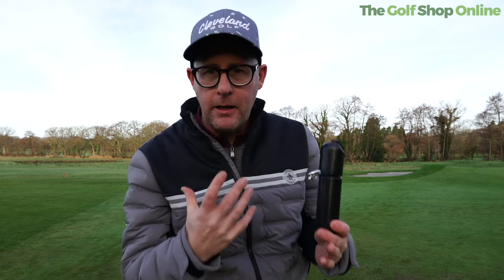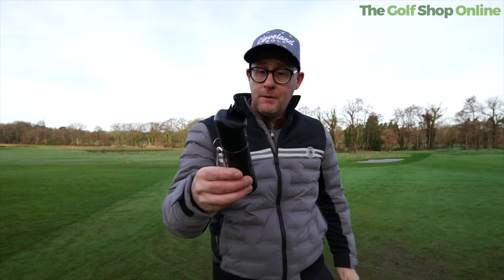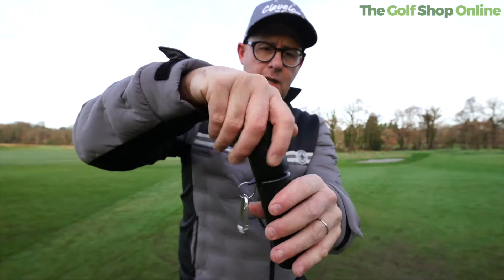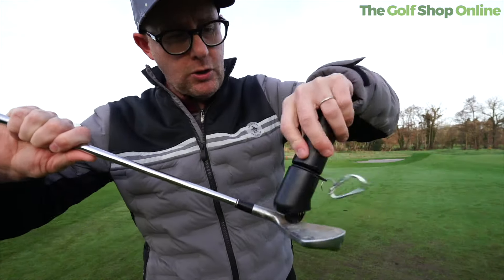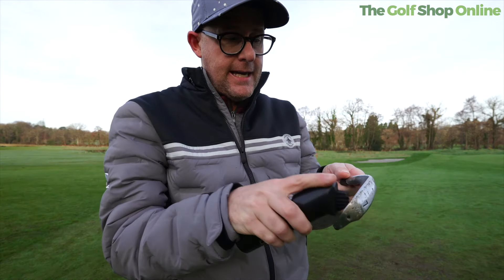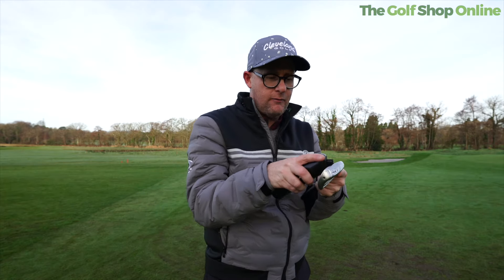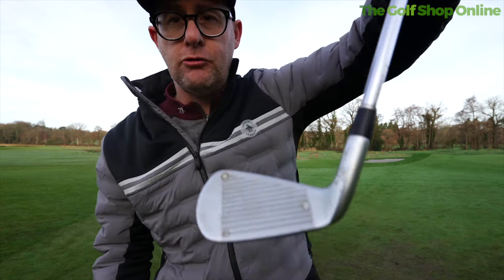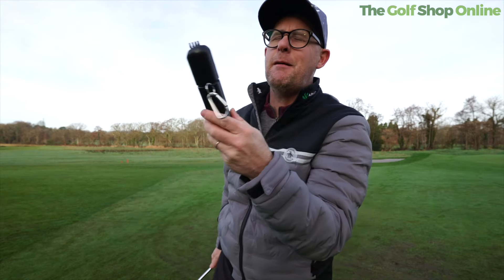Master's Club Cleaner Review & Demo: Every Golfer Needs One!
Watch as Mark Crossfield tests out the Master's water bottle Club cleaner on his dirty iron! The bristles and water combination work wonders on cleaning the grooves, making the club feel brand new. I might just spend all day cleaning clubs instead of hitting shots - it's that satisfying!